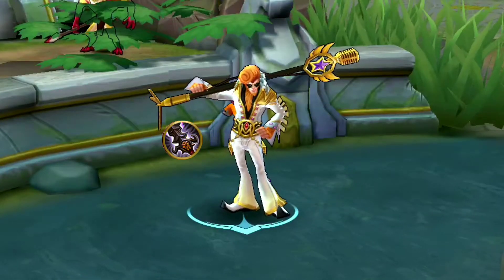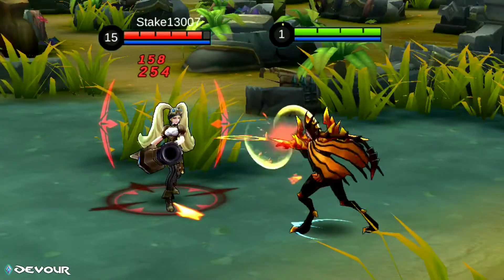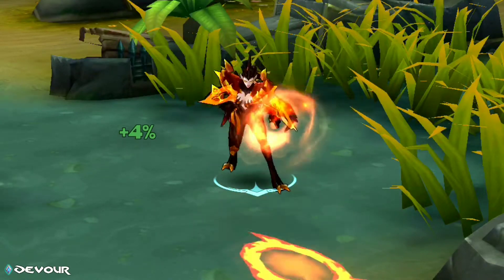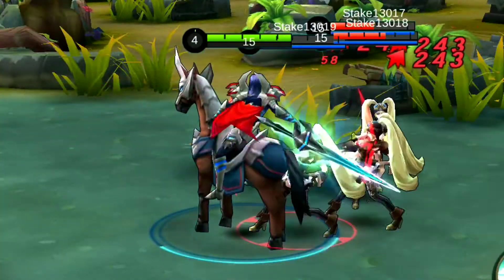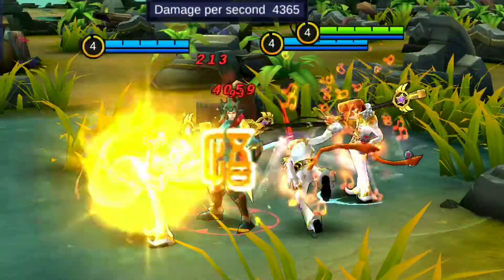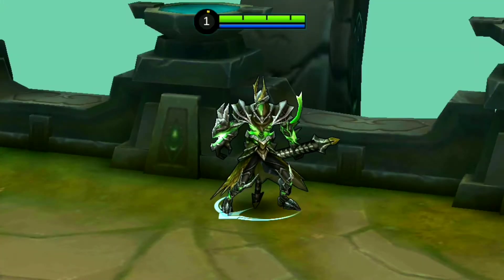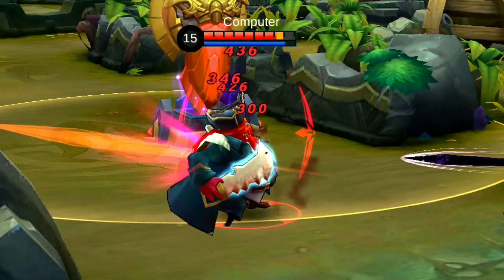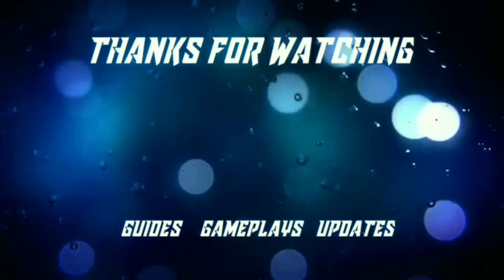Demon Hunter Sword Item Guide | Item Basics | Jhamz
Episode 2: Demon Hunter Sword

One of the best early game items! It can rip enemy health points even without having much item builds. It is highly recommended against enemy who builds so much health points.

Turn On Captions for better viewing!

In this Video:
Mobile Legends Item Guide
Mlbb Skins
Mlbb Item